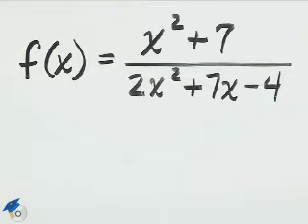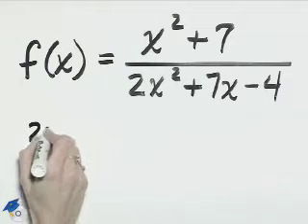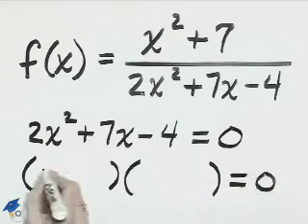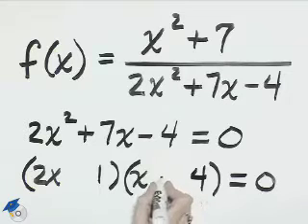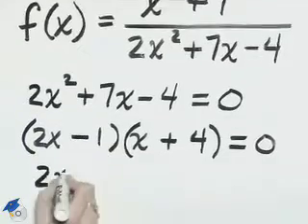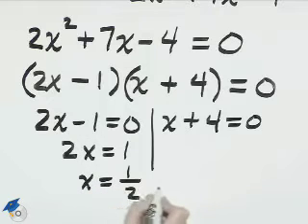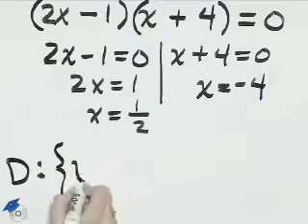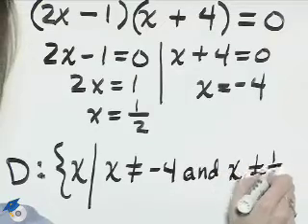Angel Intermediate Algebra Ch 6 Ex 2